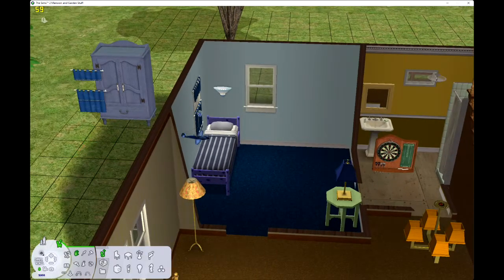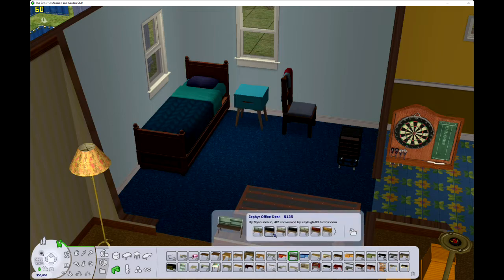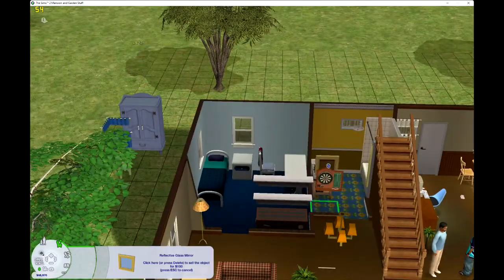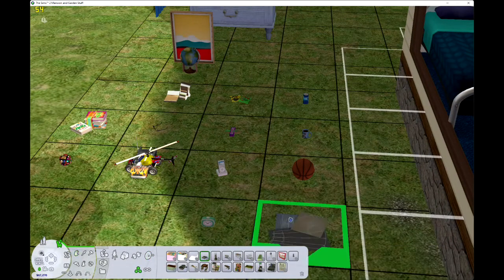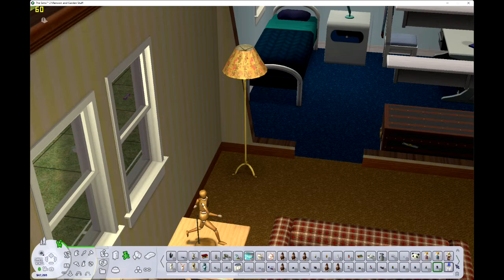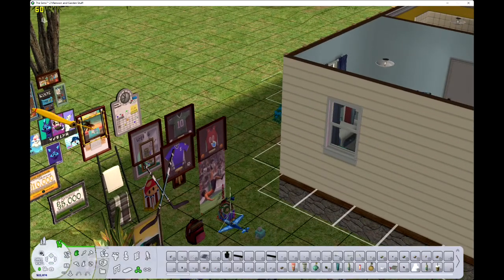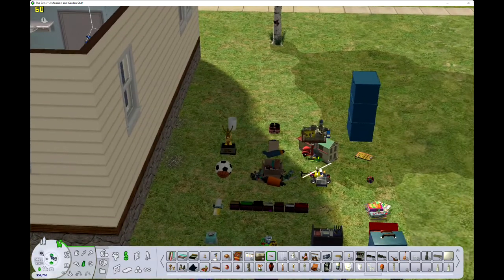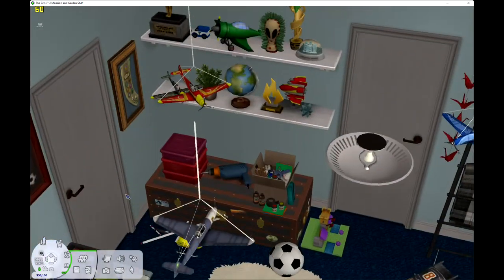Clouse's Summer Vacation: Dirk Dreamer's Bedroom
Our little Dreamer who wants so badly to escape his reality...